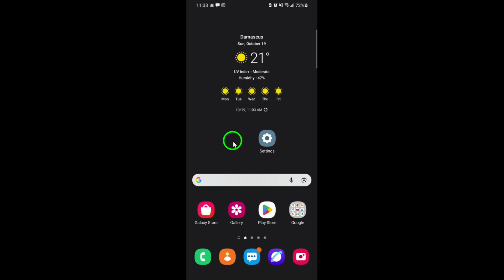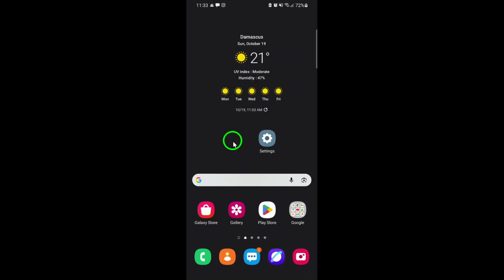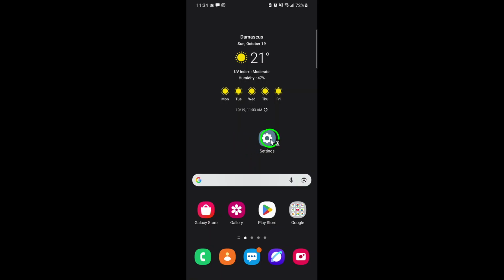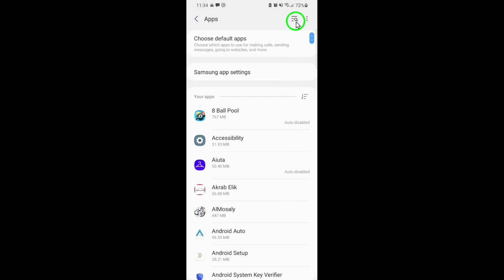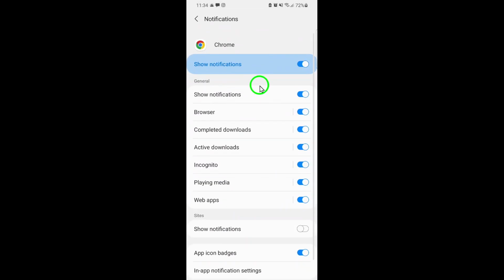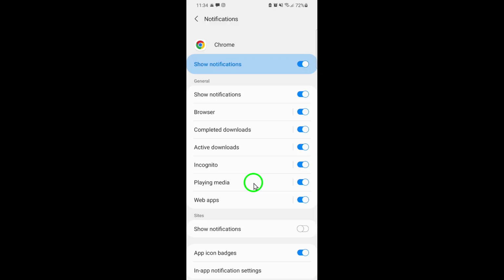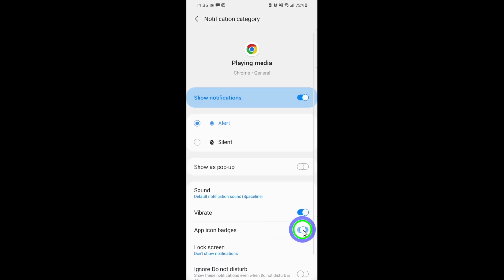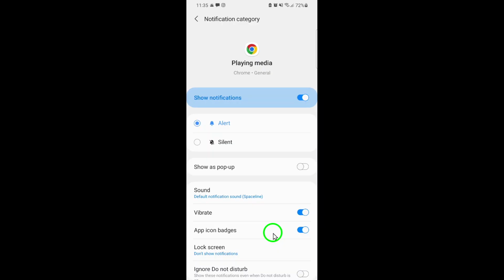How To Turn On Playing media App Icon Badges On Chrome (Updated)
Learn how to turn on Playing Media App Icon Badges on Chrome with this quick step-by-step guide. This updated tutorial will help you easily enable the feature in just a few taps.

1. Go To Your Phone Settings

2. Tap On Apps

3. Tap On Chrome

4. Tap On Notifications

5. Tap On Notification categories

6. Tap on Playing media

7. Toggle On App Icon Badges-

Chapters:
00:00 Intro
00:12 Soultion
01:05 Outro